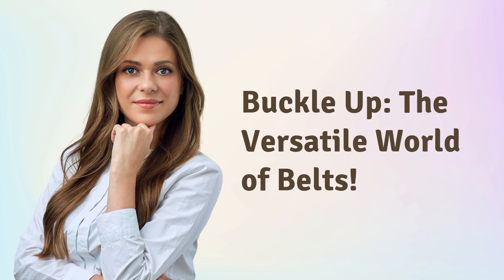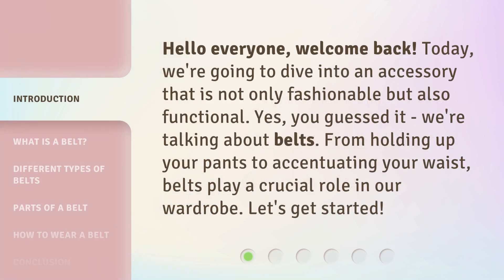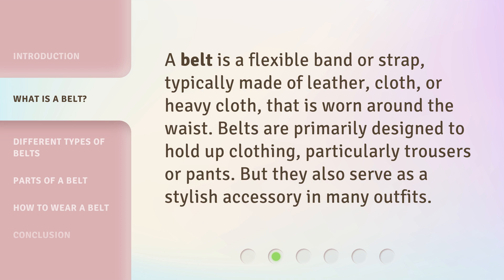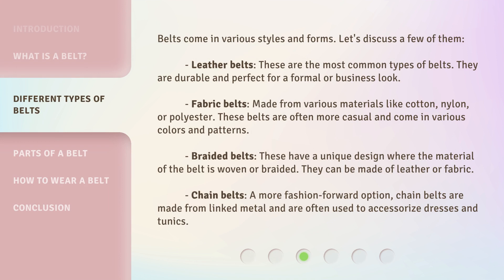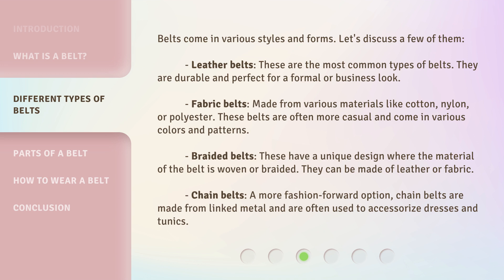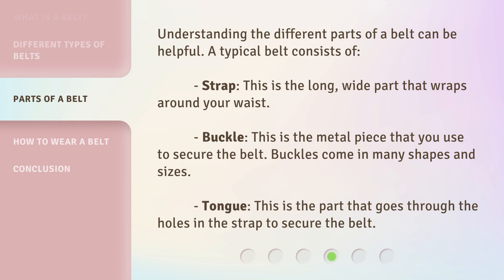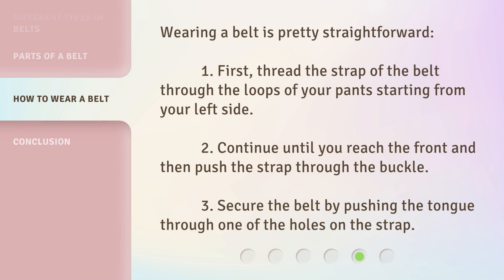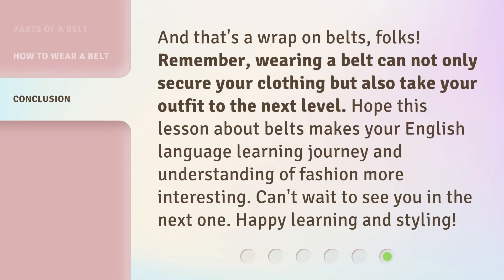Buckle Up: The Versatile World of Belts!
Buckle Up: The Versatile World of Belts! • Discover the fashion and functionality of belts in this engaging video! From different types of belts to understanding their various parts, we explore how belts can enhance your style and hold up your wardrobe. Join us as we dive into the versatile world of belts!

00:00 • Introduction - Buckle Up: The Versatile World of Belts!
00:31 • What is a Belt?
00:53 • Different Types of Belts
01:40 • Parts of a Belt
02:08 • How to Wear a Belt